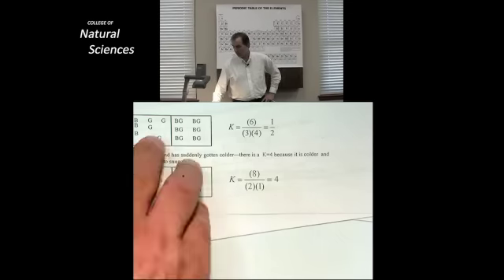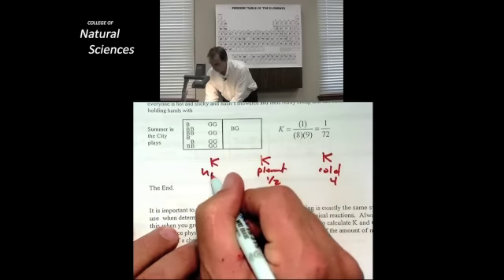CH 302 Lecture 5 Part 9 Dr Laude uses the house party to show how temperature changes the value of K